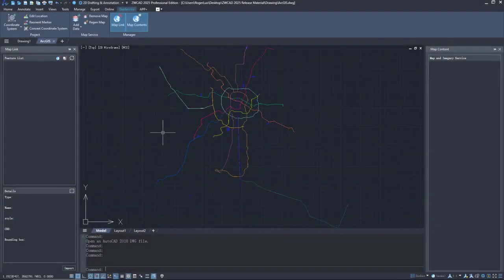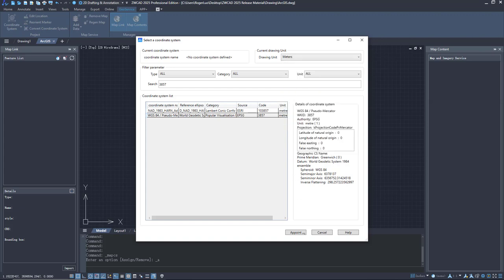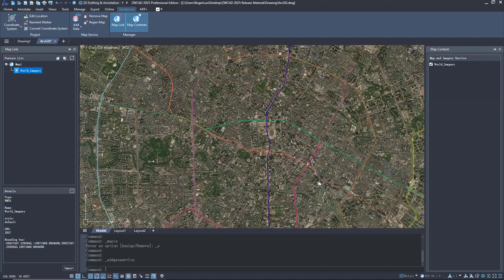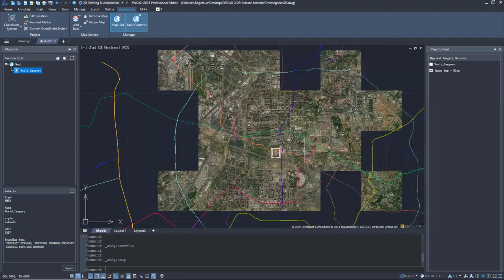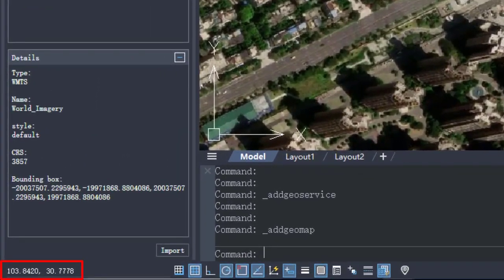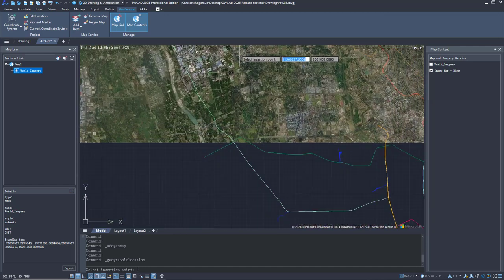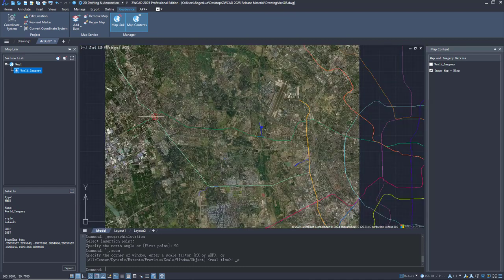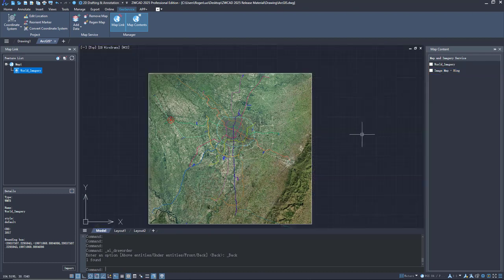GIS Improvement ZWCAD 2025 Official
It can import more mapping services such as Bing Maps, and match geographic markers with specified points in drawings.

About ZWCAD